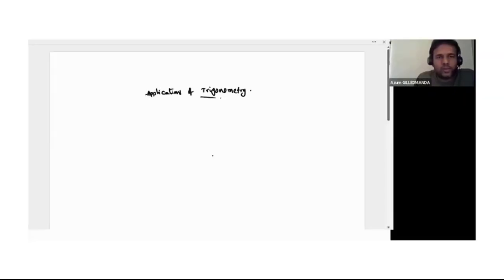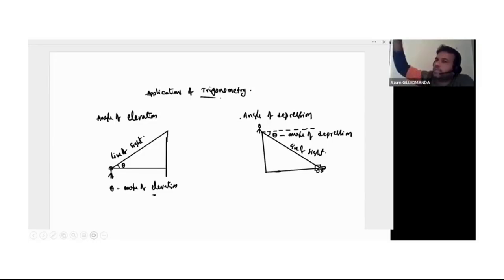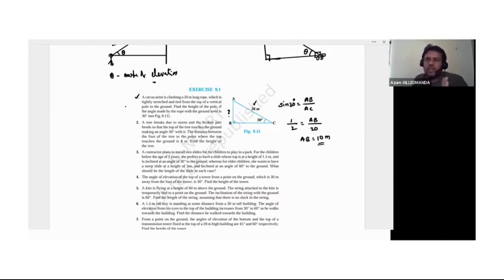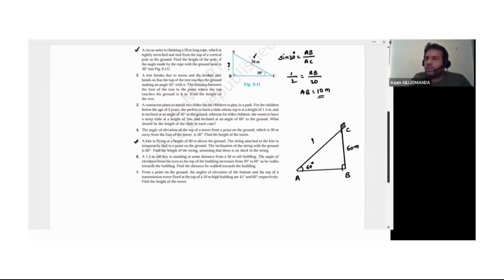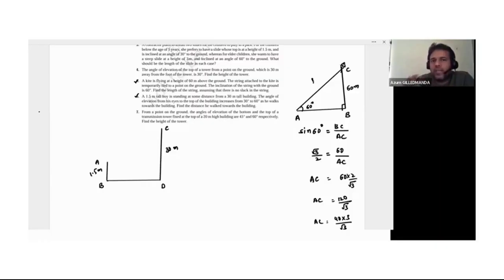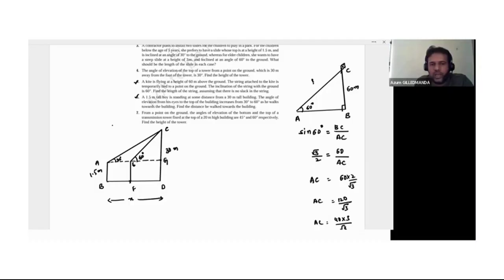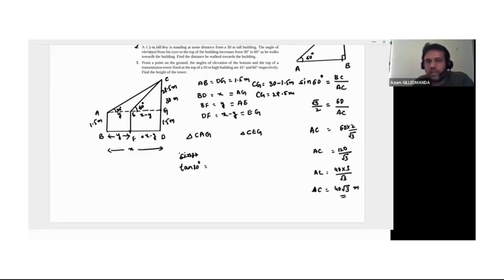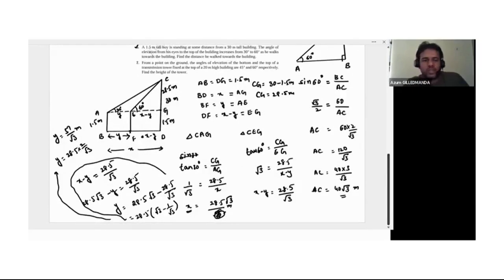Solving Real-Life Height and Distance Puzzles | Azumthulla Gilledmanda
Learn about "Solving Real-Life Height and Distance Puzzles" from Azumthulla Gilledmanda. This is a concept from CBSE - Class 10 - Mathematics - Applications of Trigonometry - Height and distance problems.